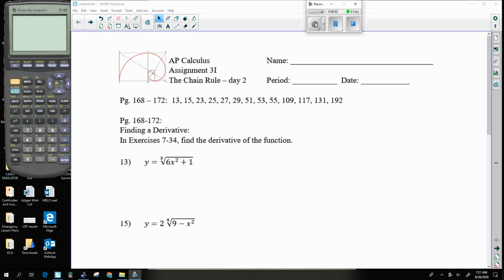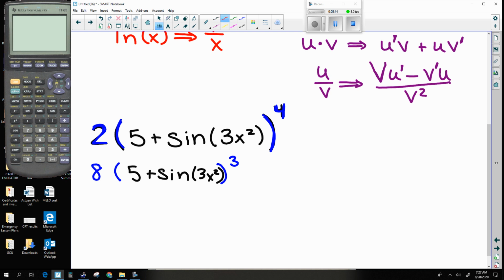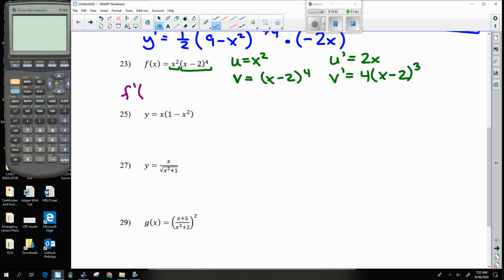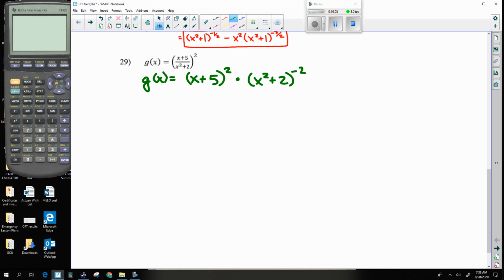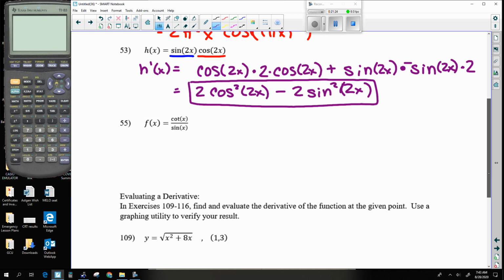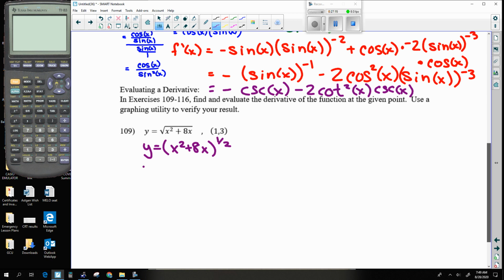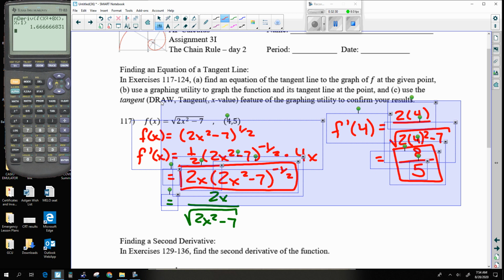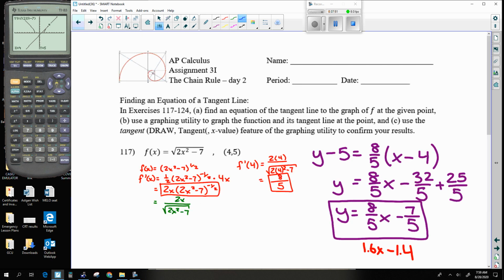Calculus - Assignment 3I